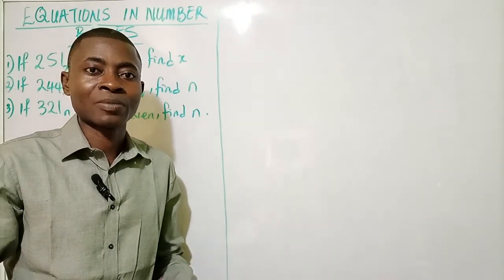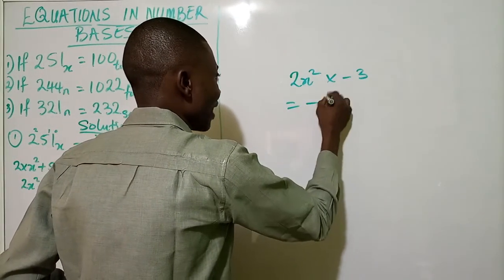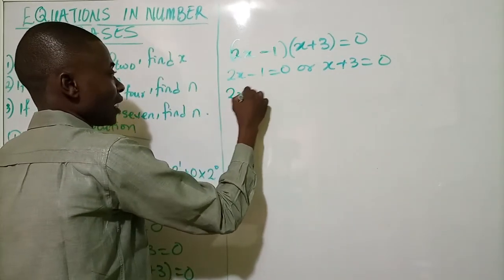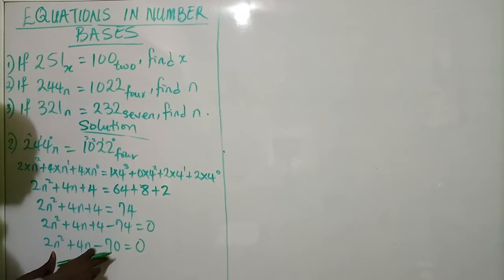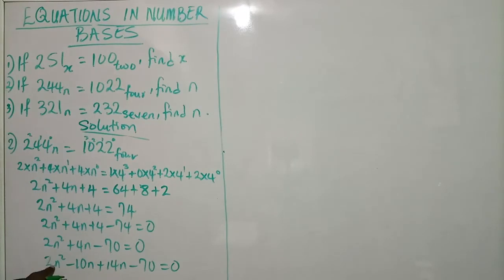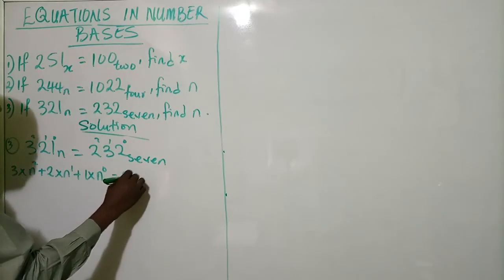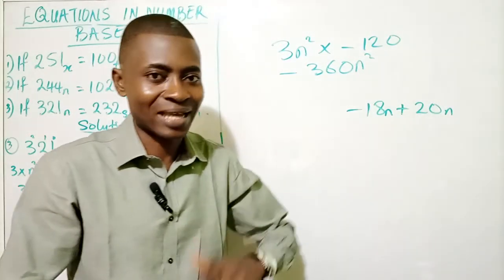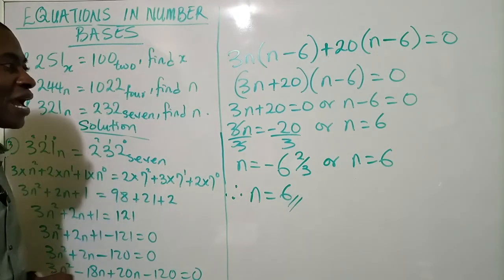Joshua Okwuwe Online Maths - EQUATION IN NUMBER BASES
Solving questions involving equation in number bases can actually be fun. Watch this video to the end and see how I apply a special method to explain this.